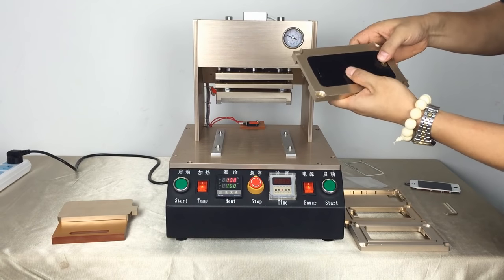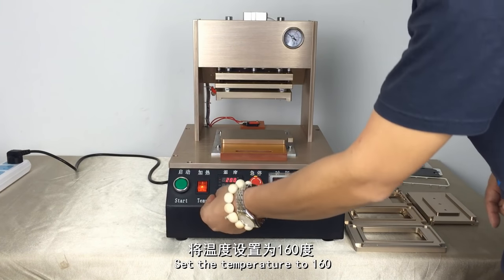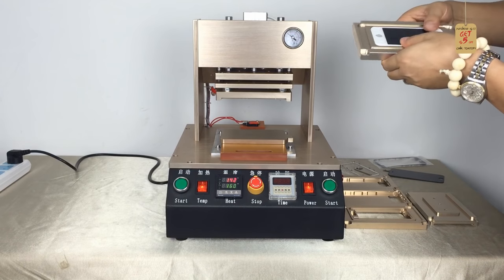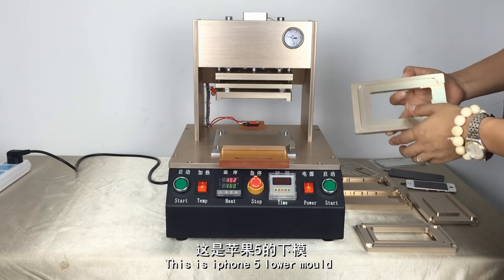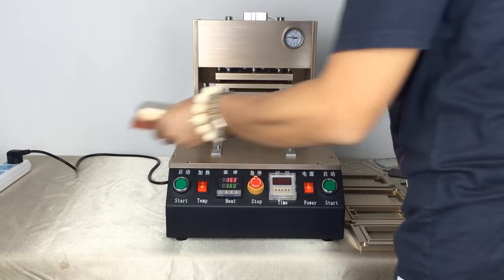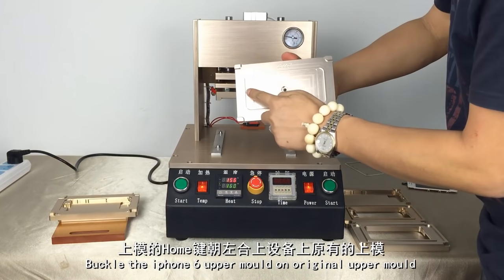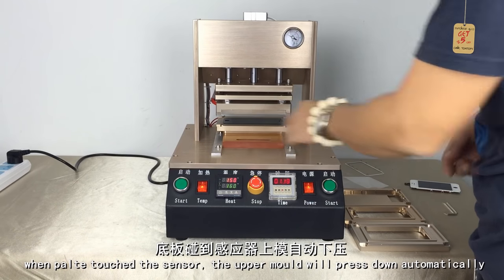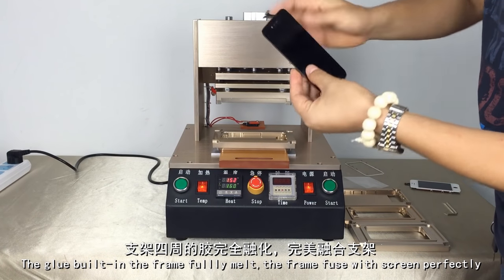Professional Automatic Frame Laminator Bracket Pressure Laminating Machine for iPhone with 5 Moulds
Features:
This is an automatic frame laminating machine with built-in air compressor.
Come with 5 phone moulds for iPhone, including 4 lower moulds and 1 upper mould.
4 lower moulds: 4/4s, 5/5s/5c, 6(4.7), 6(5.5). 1 upper mould: 6(4.7).
The upper mould is only needed for iPhone 6 frame pressing and it is easy and convenient to install.
2 ways to press: manual press and auto press. Press the left and right start button together for manual press mode, open the automatic switch on the side for automatic press mode.
With this machine, you can install the frame of phones easily and quickly.